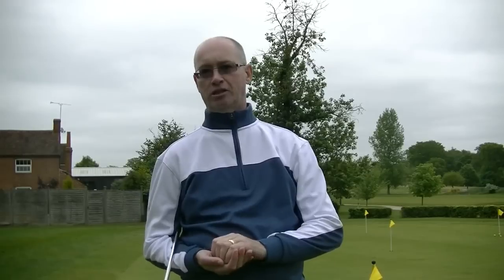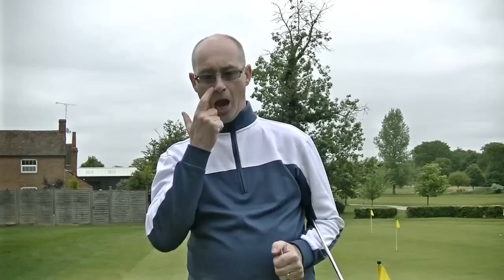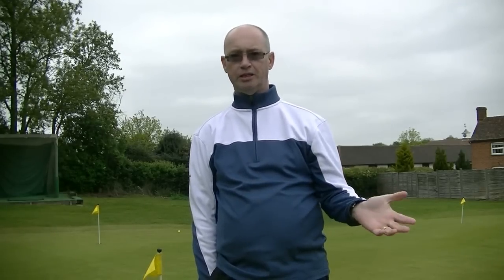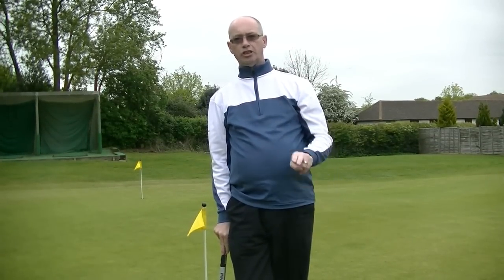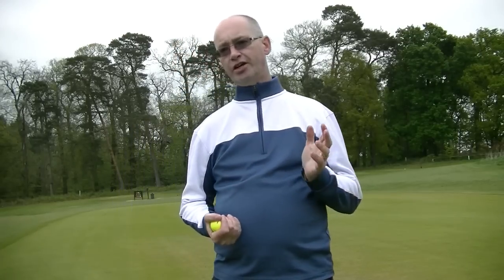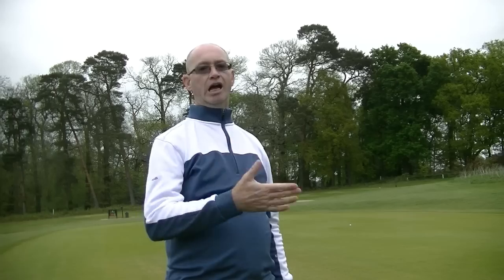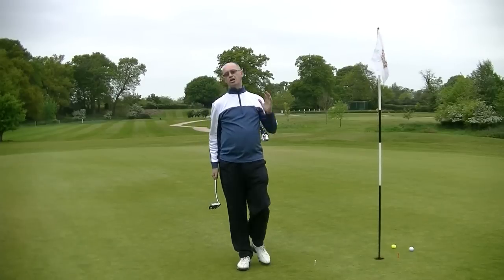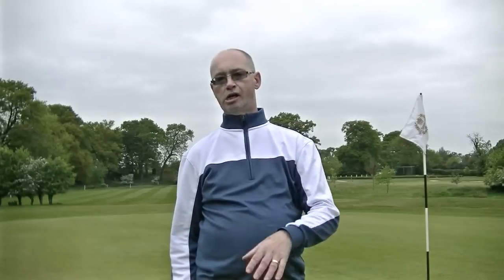Aimpoint Express - A Quick Guide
Welcome to another video on the Three Off The Tee channel. This is looking at Aimpoint Express and how it works as a green reading system and hopefully may dispel a few myths about it. I'm not an Aimpoint instructor and it's my interpretation. Below is a link to Jamie Donaldson, the senior Aimpoint European instructor if you want to contact him and find more and where and when he's holding a clinic.

If you have any comments please leave them and I'll make sure I read each one and reply to any questions you have.